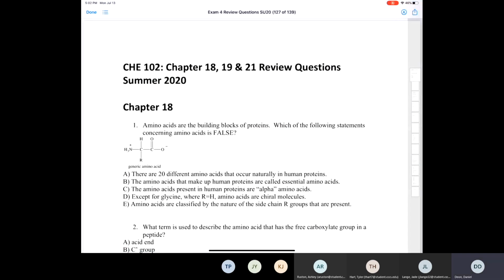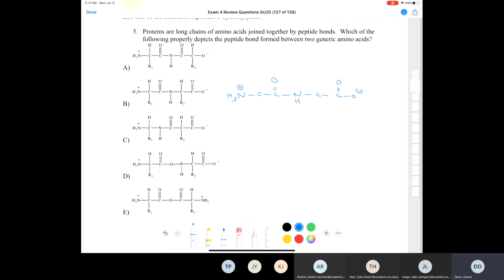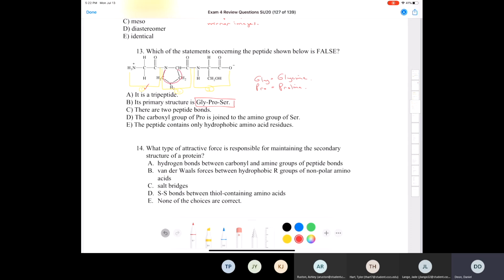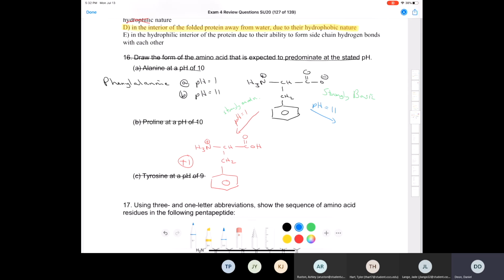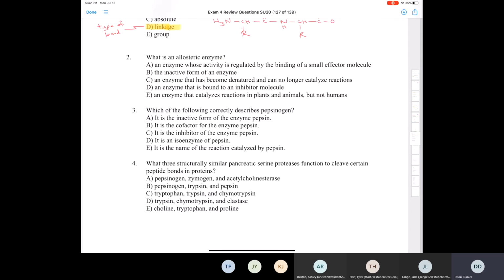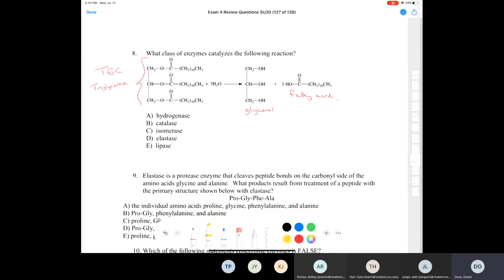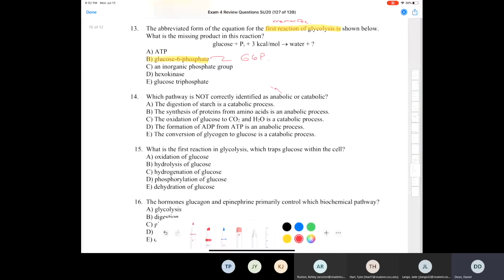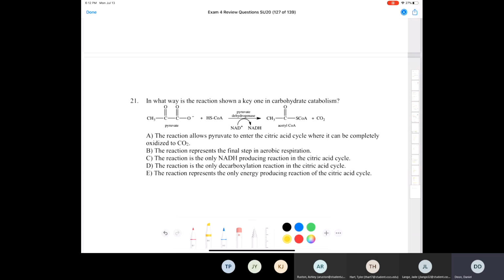CHE 102 Lecture July 13, 2020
Exam 4 Review
Mr. Deon